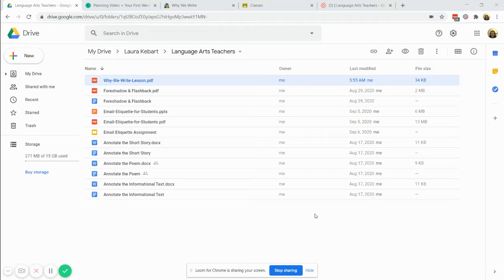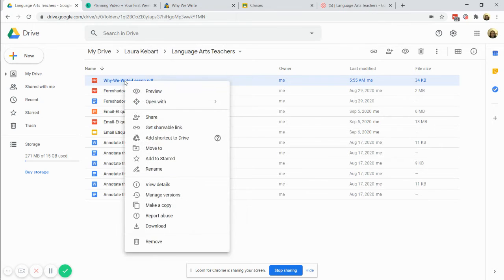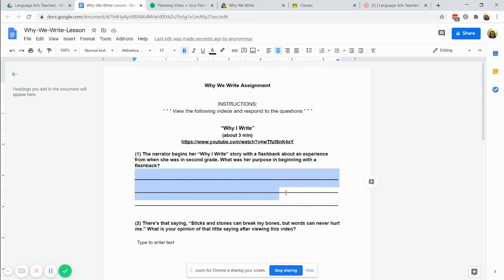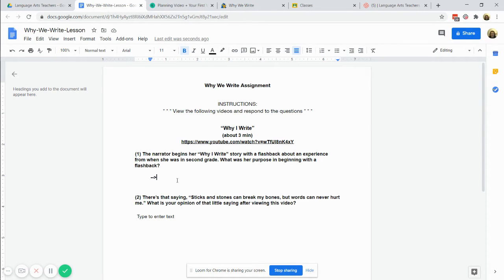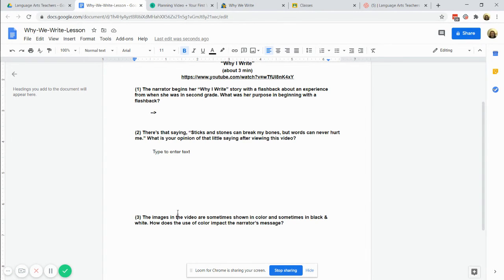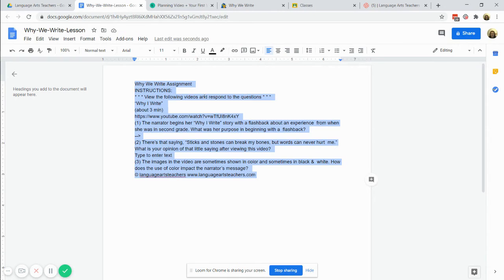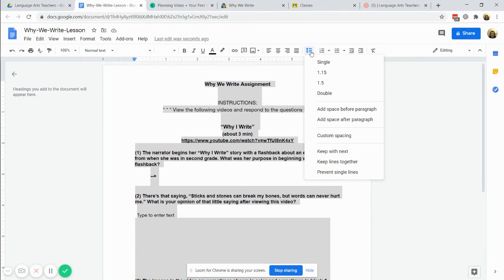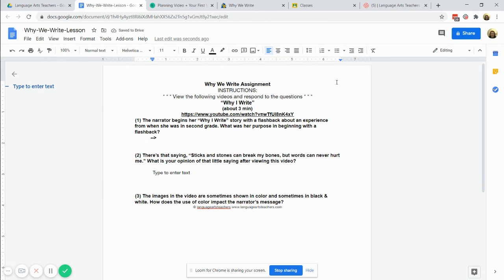Convert PDF Documents into Google Documents